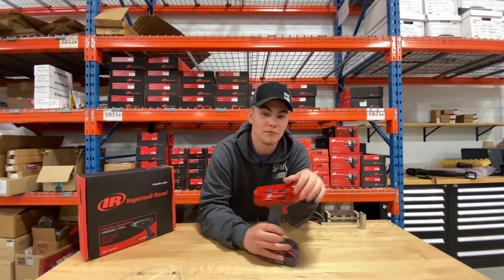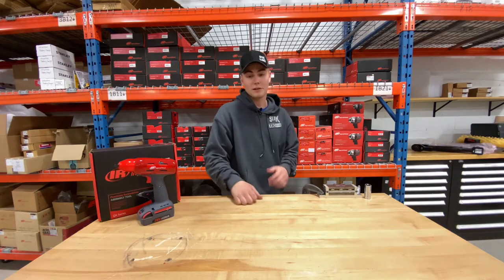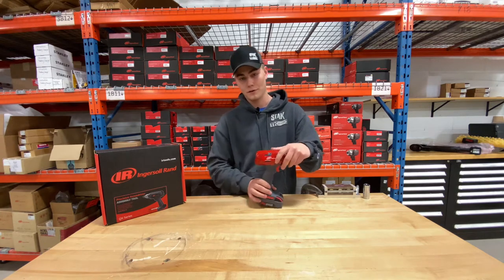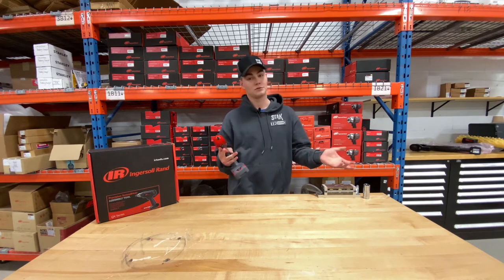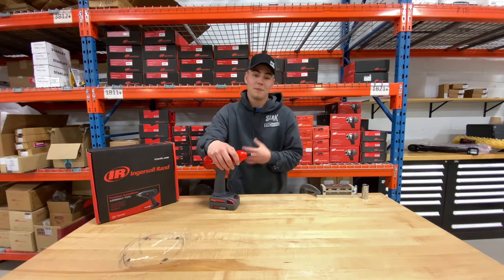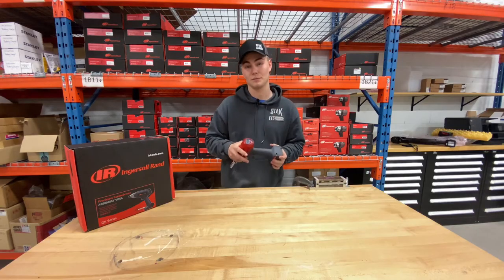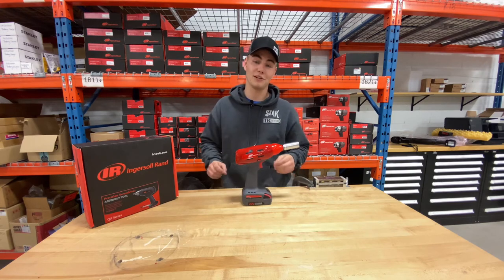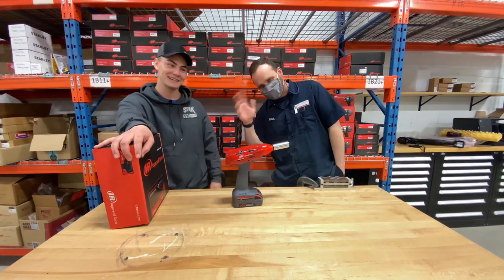Tool Talk with Tim: Ingersoll Rand QX Precision Screw Driver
EPISODE 7! Check out the Ingersoll Rand QX Precision Screw Driver! Tim talks ETS, features & benefits! Have a great long weekend & Happy Easter!